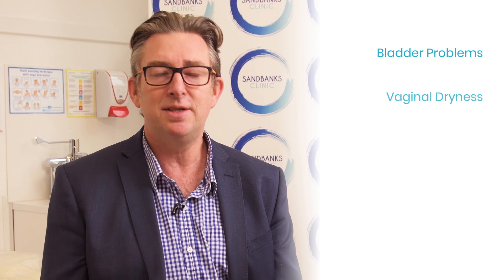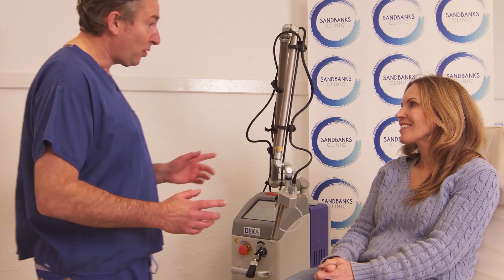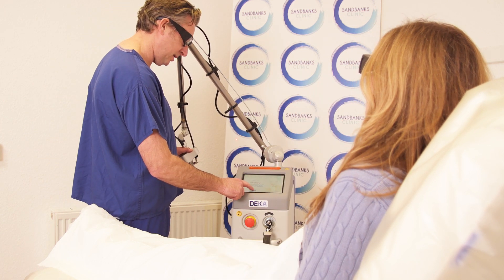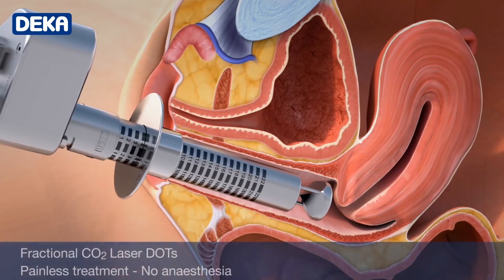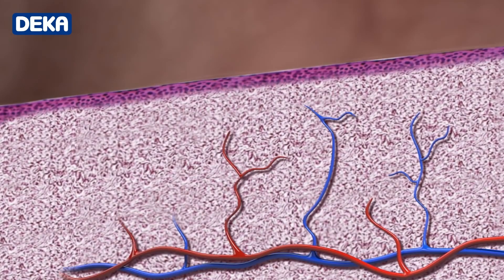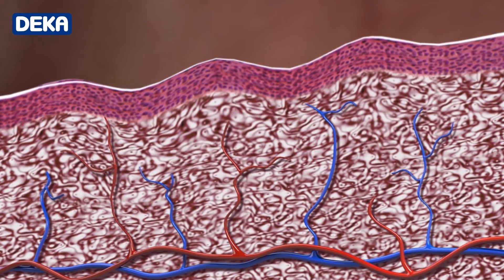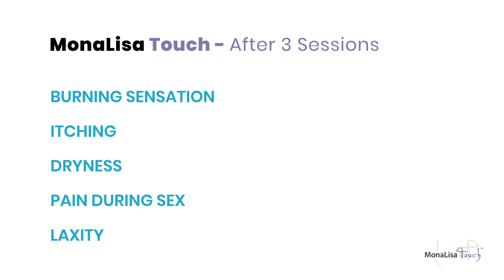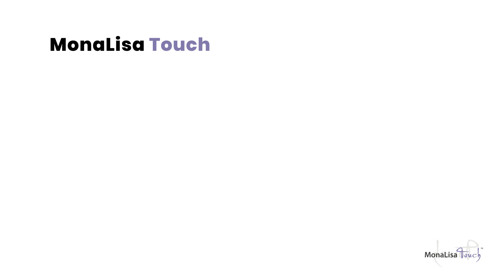Mona Lisa Laser Vagina Treatment by Mr A Alexander Taylor - Consultant Gynaecologist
The MonaLisa Touch ® is a ground breaking Laser treatment for Vaginal Dryness, Laxity and Urinary Incontinence. It is the only vaginal laser treatment proven by clinical trials. Scientific publications of the results demonstrate that the vaginal regeneration is achieved thanks to the unique combination of the wavelength of the CO2 laser, the structure of the D-Pulse and adequate emission power. In this video Consultant Gynaecologist Mr Alex Taylor, explains how it works, the treatment experience and where to book a treatment. Don't suffer in silence, watch this video and take out the pause in your menopause.

Mr A Alexander Taylor MBBS FRCOG MD Cert Med Ed
NHS Consultant O&G University Hospitals Dorset
Director AATaylor Medical Consulting Ltd.